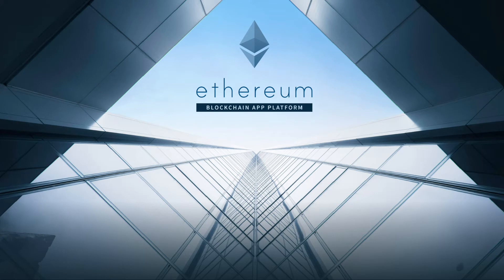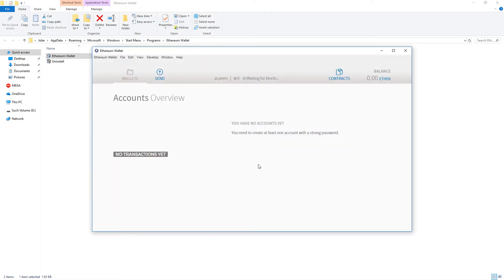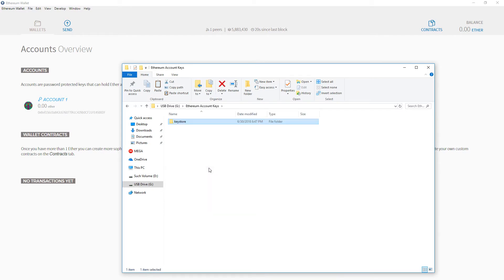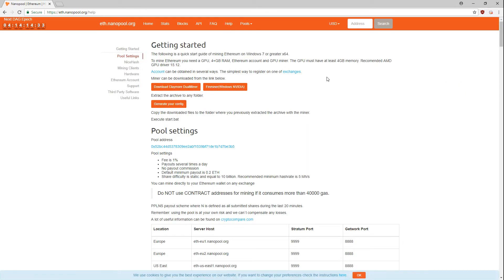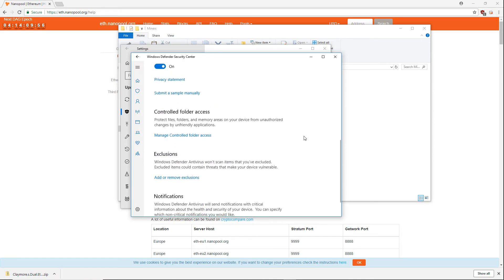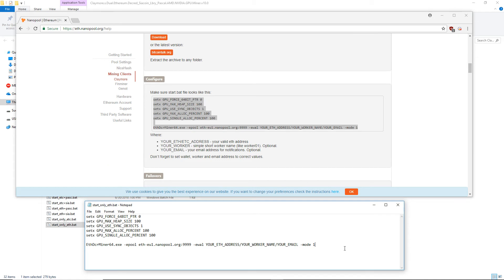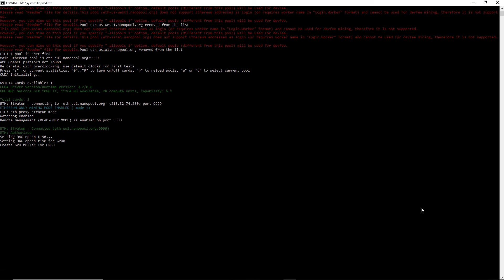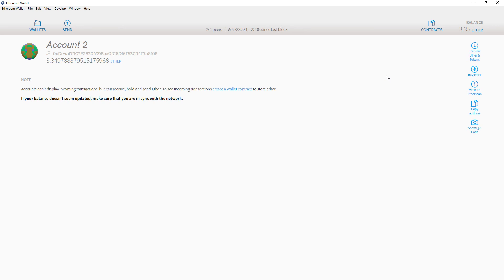How to Mine Ethereum (ETH) - Step by Step Guide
In this guide I go through the process, start to finish, of how to setup and mine Ethereum (ETH).  I use an NVIDIA GPU for this example.

Donations are appreciated and goes towards content creation for the channel!
Bitcoin - 3EpeLAcihYHRKV8UduqRycLoxUUNdwczxT
Ethereum - 0x56f3b1753cD464971b47C589E2751960d48fB79e
dogecoin - DPbZAJQh4FuiieJsjzRTX4uEk5zKfxGWqs
ZCash - t1VGzjEjPWuxhFjdyChEzviBetgedWrTrhd

Bitcoin Ethereum Zcash Monero Tether Solana Cardano XRP Dogecoin

mining
crypto mining
mining cryptocurrency
ethereum mining